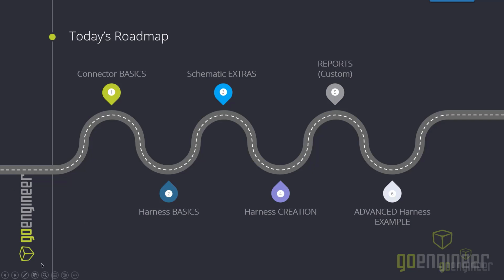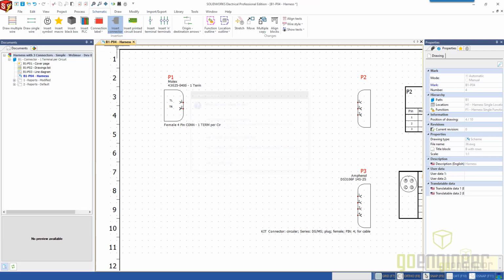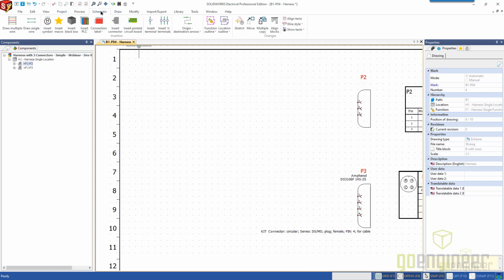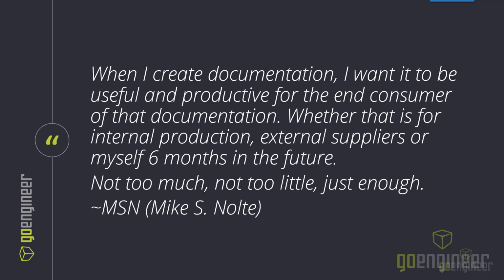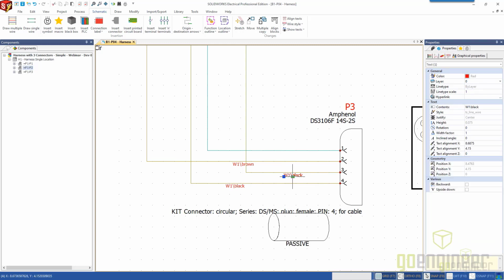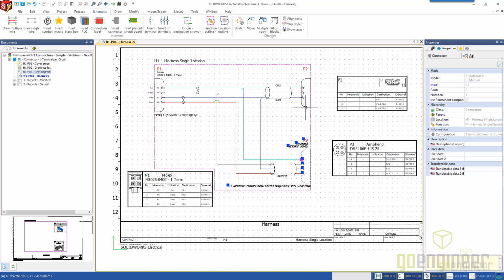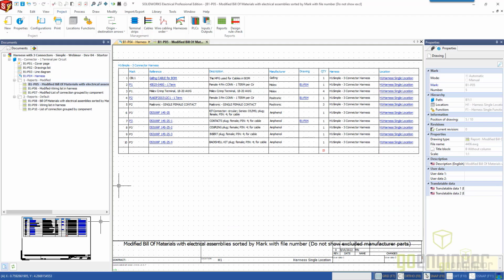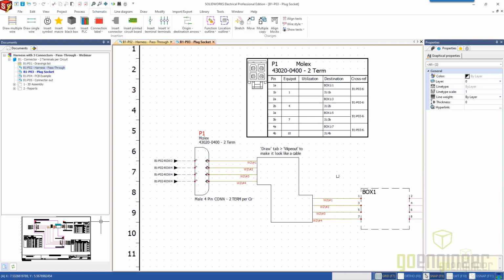SOLIDWORKS Electrical Schematics Professional: Harnessing - Webinar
Join us for webinar 1 of this 4-part series where we'll cover some best practices for creating harnessing in SOLIDWORKS Electrical Schematics. There will be something for everyone, whether you're a beginner or a seasoned veteran. We’ll start with Dynamic connectors that are in Schematics Professional and then talk about options for those using Schematic Standard. We will then create a simple Harness schematic with 3 Connectors and then add the manufacture part data for some pins and a backshell. Next, we’ll make a custom Bill of Materials, containing Manufacturer, Description, Quantity and more. Finally, we'll review a more complex concept where the harness is used in a larger project and how to have it pass through to other pages.

Presenter: Michael Nolte, Sr. Application Engineer at GoEngineer

1:54 Connector Basics
3:35 Static Connector
5:09 Dynamic Connector
11:23 Dynamic Connector Configuration
19:02 Inserting of Custom Connector
21:55 Adding Pins to a Connector
24:58 Harness items
26:33 Schematic Extras
28:15 Nodal Indicators
31:03 Wire Bumps
33:39 Passive Tube
36:21 Cable Symbol for BOM
40:40 Single Line Diagram
42:31 Harness Creation
45:38 Harness Reports – BOMs
51:49 BOM Report Modifications
55:16 Reports Wire List & Connections
59:06 Advanced Example